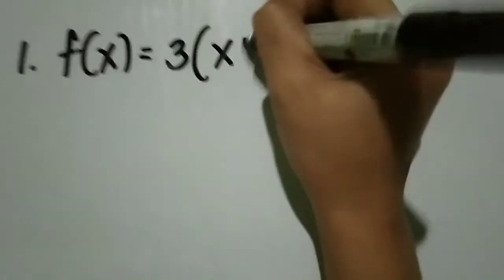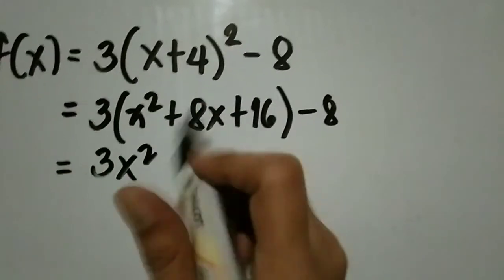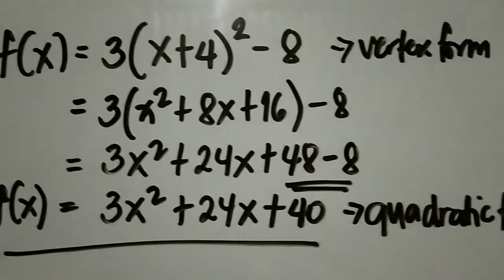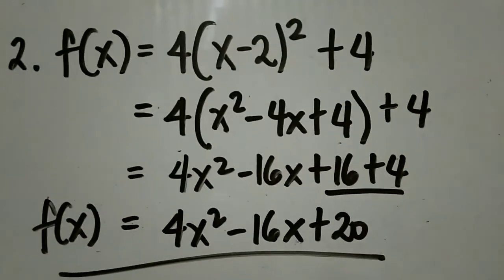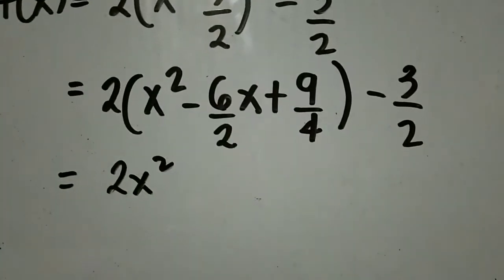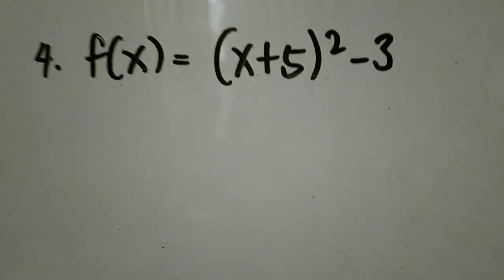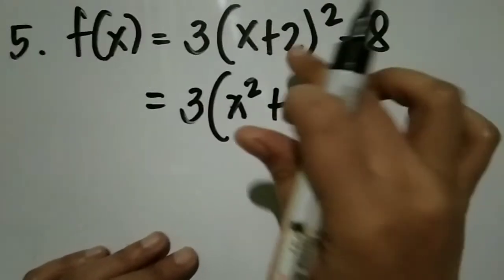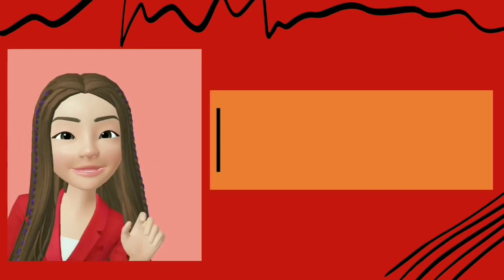Transforming Vertex Form into Quadratic Function || f(x) = a(x-h)² + k to f(x) = ax² + bx + c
"How to transform vertex form into quadratic function"
from f(x)=a(x - h)² + k to f(x)=ax² + bx + c